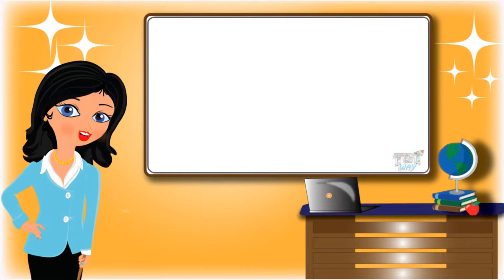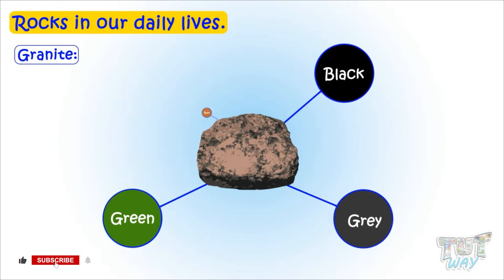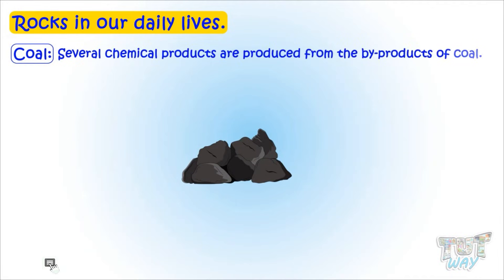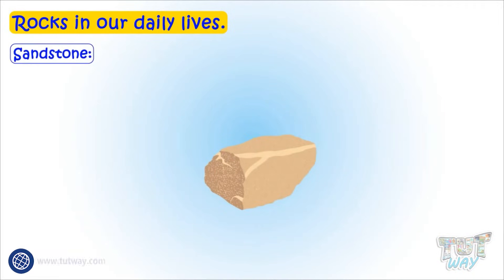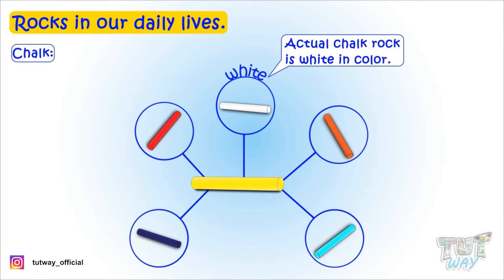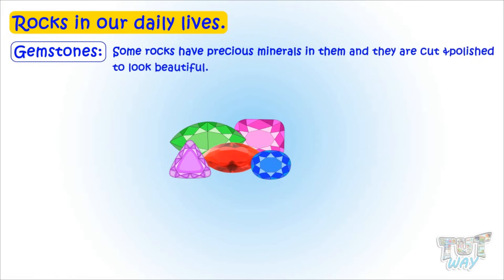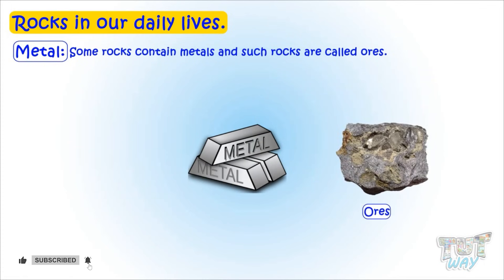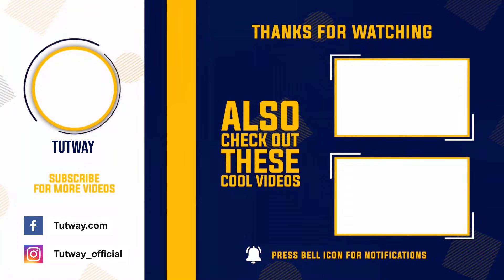Rocks | Rocks for Kids | Types of Rocks | Uses of Rocks | Rock Types | Science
Rocks For Kids: Use of Rocks | Science | Grade 4 & 5
Granite, Coal, Marble, Sandstone, Chalk, Slate, Rock Salt, Gemstones, Diamond and Metal
This educational video explains about Uses of Rocks. This will help them a lot in their daily routine.
Topics Covered:
• Rocks
• Uses of rocks
• Uses of granite
• Uses of coal
• Uses of marble
• Uses of  sandstone
• Uses of chalk
• Uses of slate
• Uses of rock salt
• Uses of gem stones
• Uses of diamond